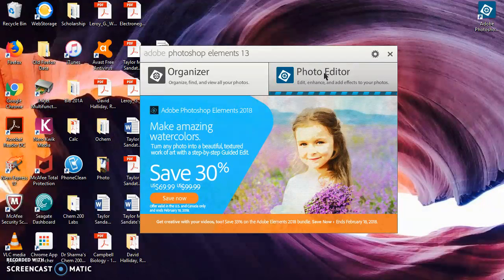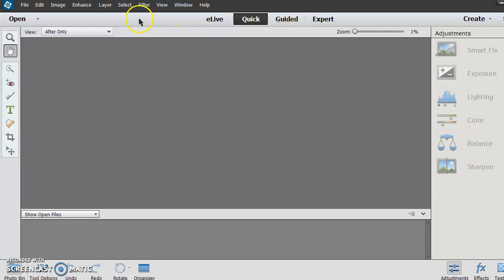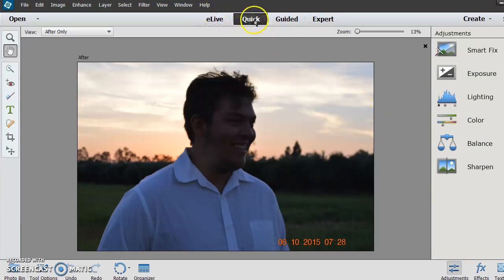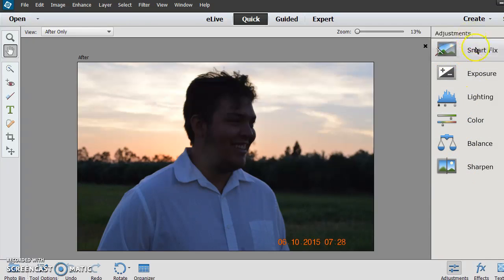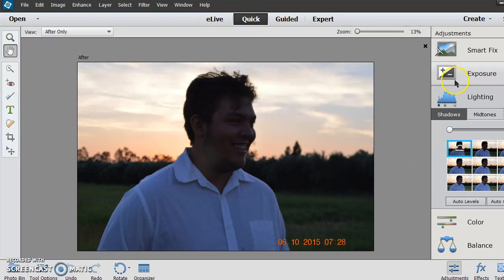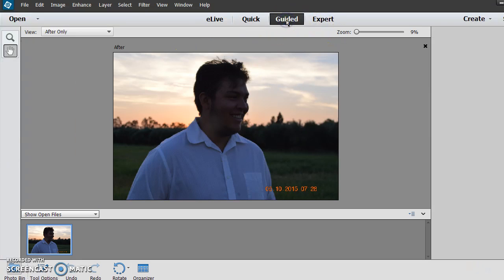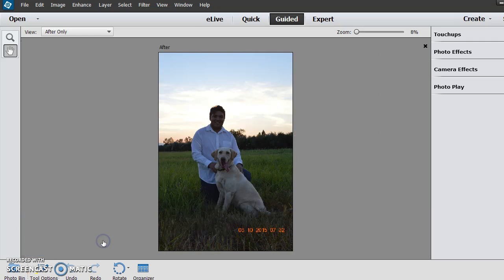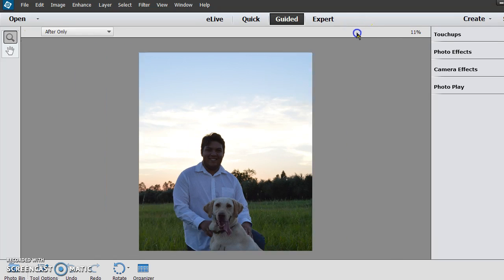CISC150 Screen Recording Assignment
Photoshop Tutorial